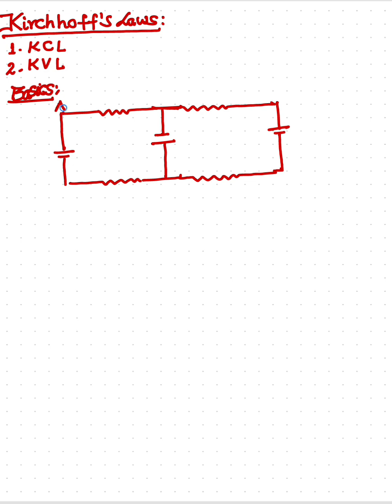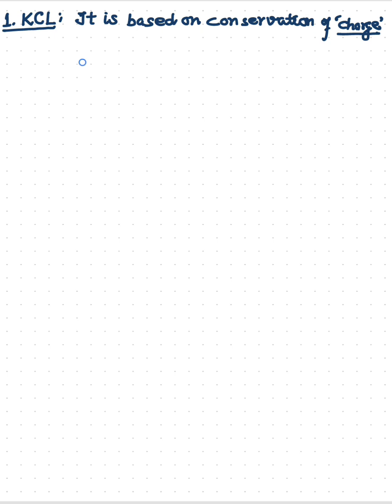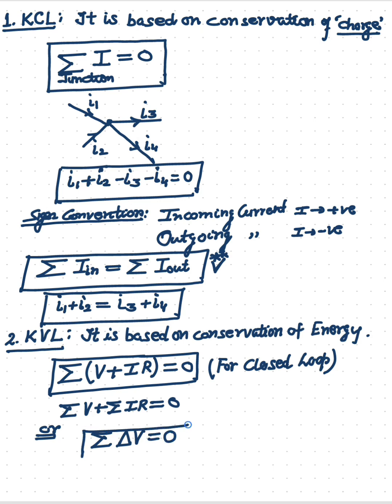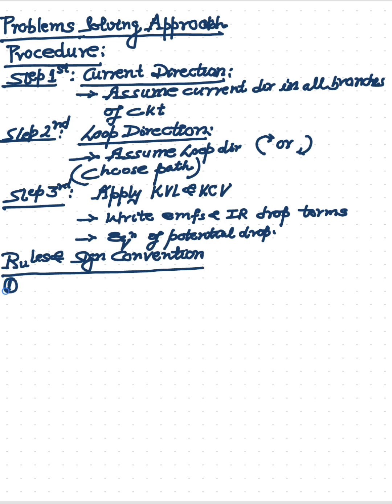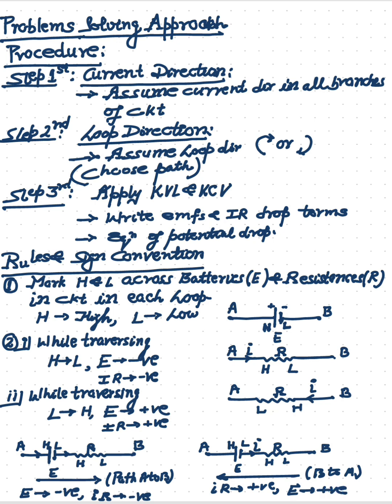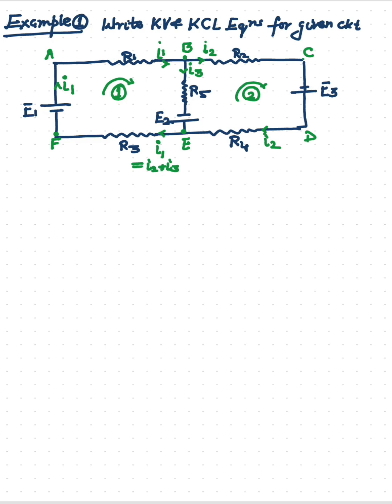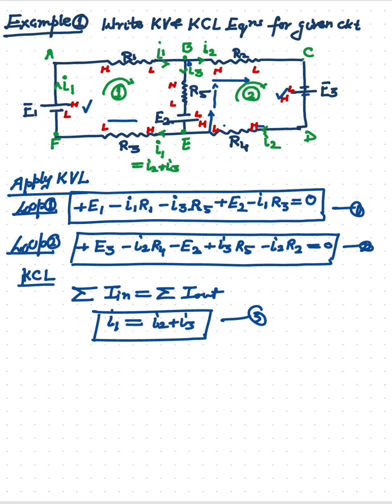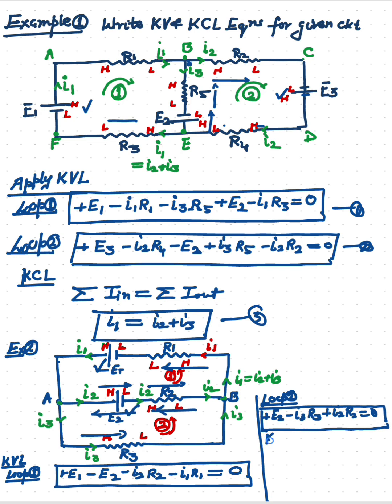Kirchhoff's Laws | Current Electricity | IIT-JEE & NEET Physics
Kirchhoff's Laws
Current Electricity
For IIT-JEE & NEET Physics